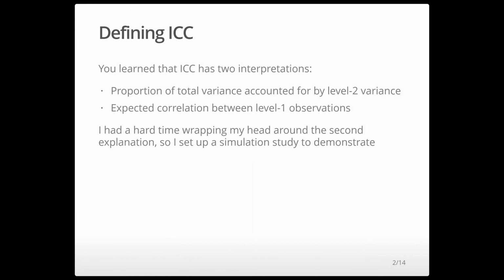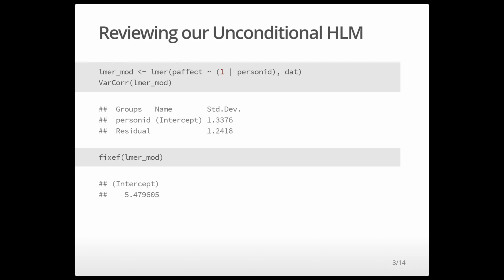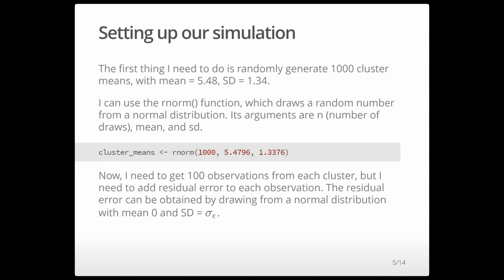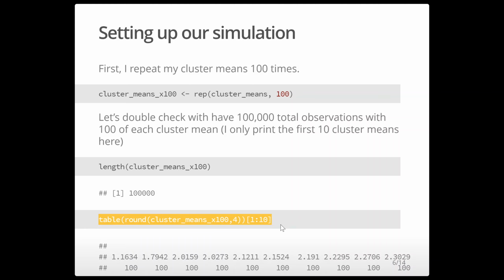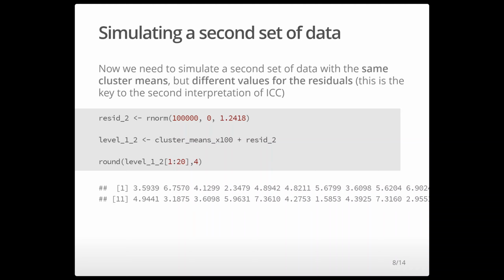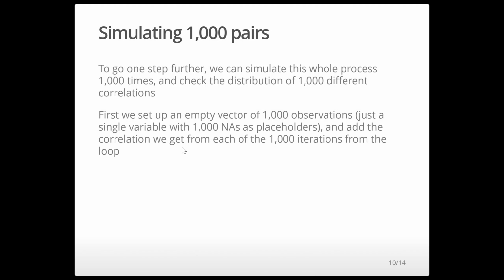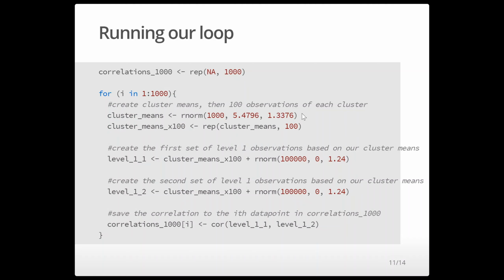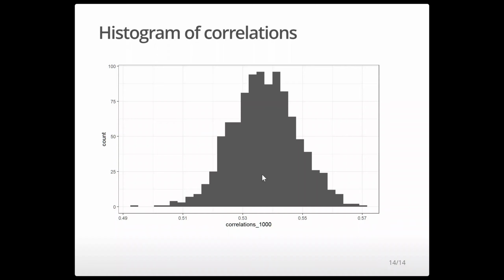Lab 3 Simulating ICC